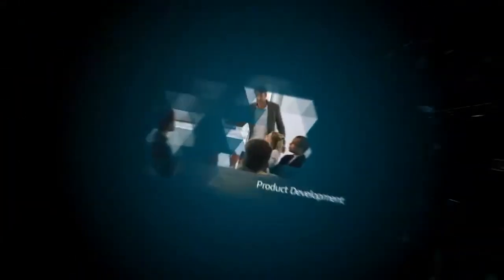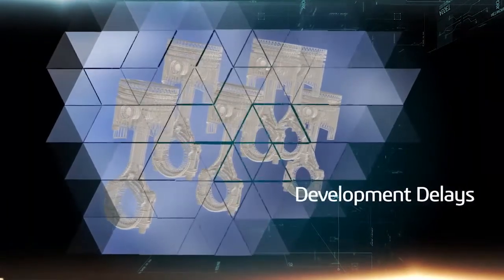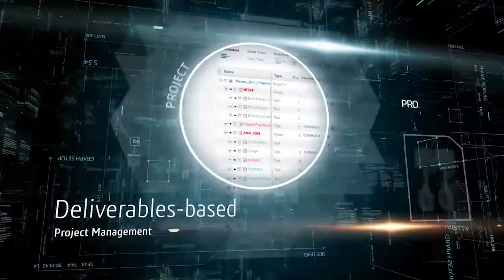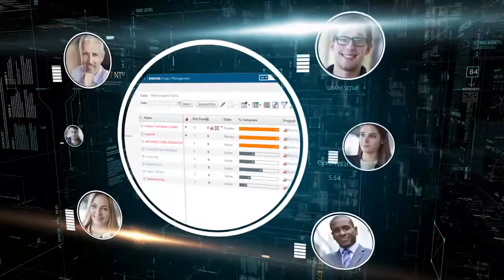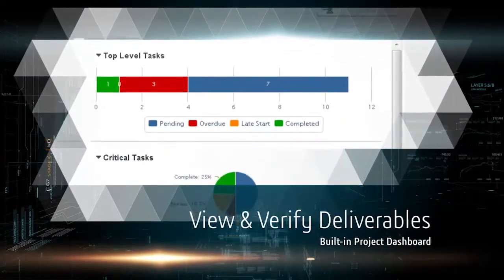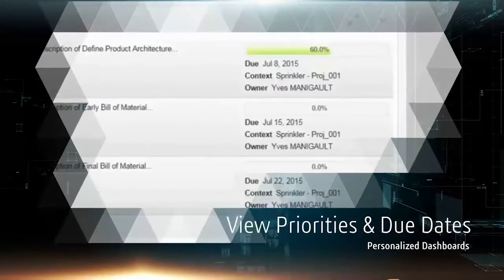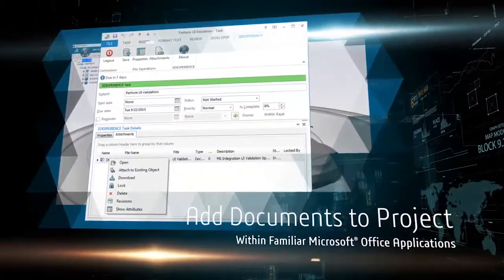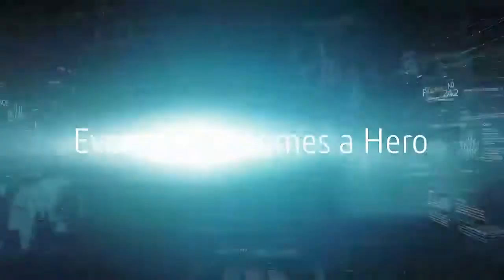ENOVIA Role Project Manager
Project Managers spend too much time collecting and reporting on project status.  A deliverables based project management approach that links the product development to the project can help deliver projects on-time.